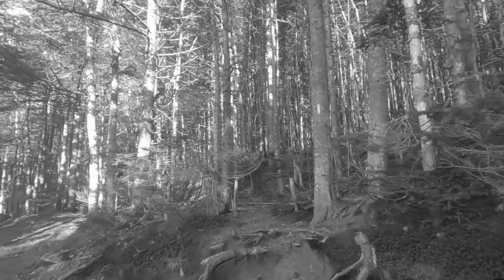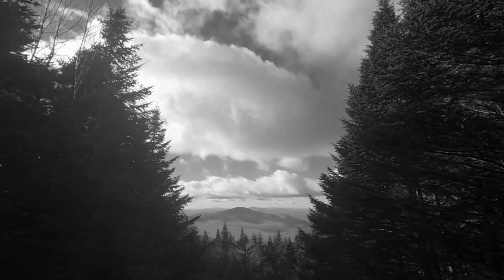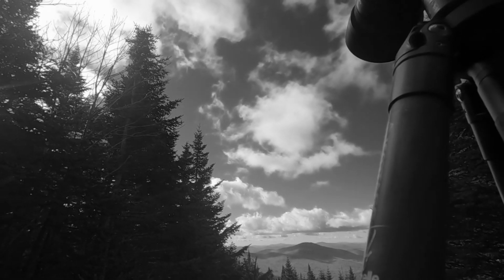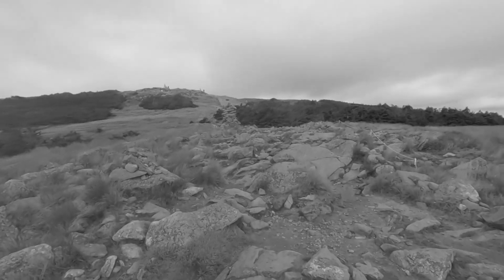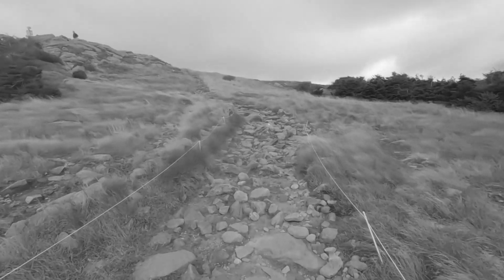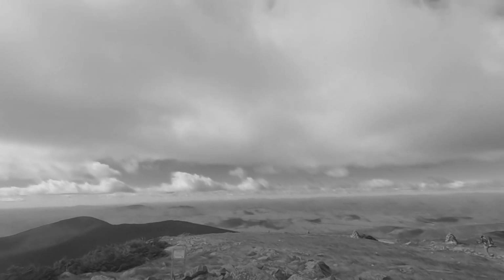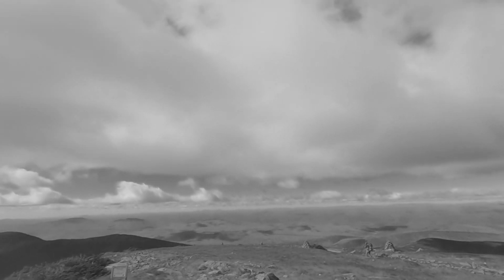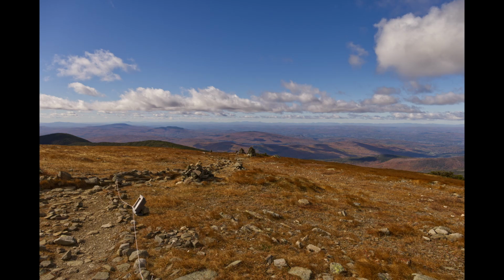The Good Kind of Bald Spot || Photography Vlog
A wonderful time for photography on Mt. Moosilauke.

The Void Says Hi by Doctor Turtle
Music only clipped for time.
Source:
FreeMusicArchive
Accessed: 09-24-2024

earth2earth by P C III
Source:
FreeMusicArchive
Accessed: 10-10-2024